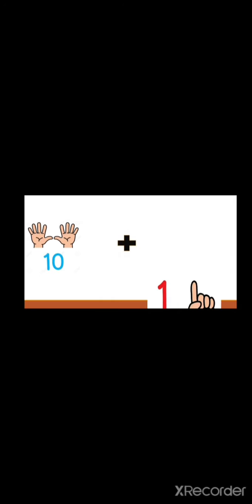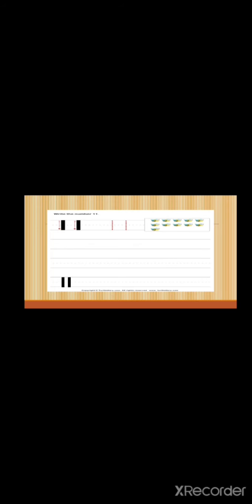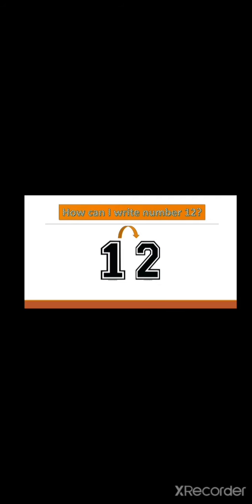Introduction of numbers 11 & 12 KG 2 Math